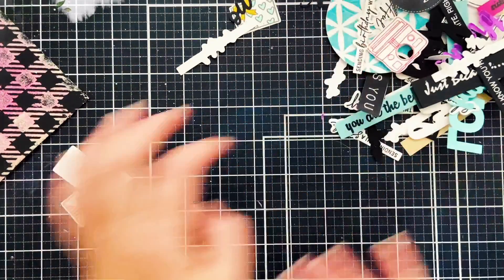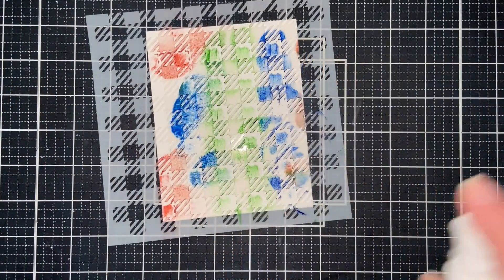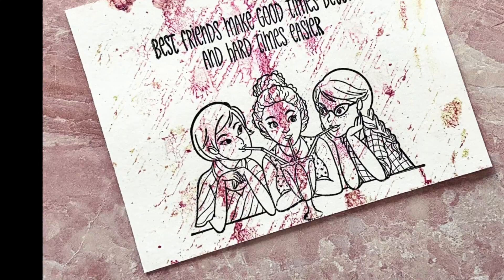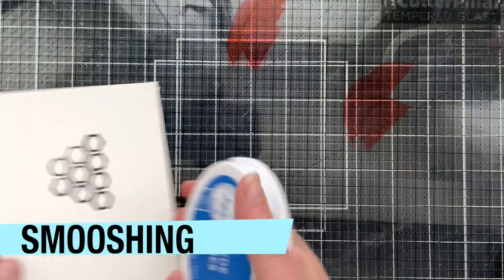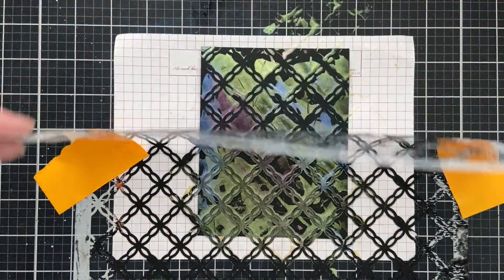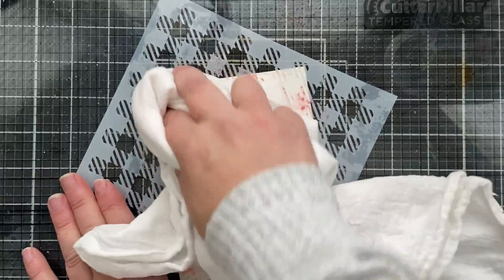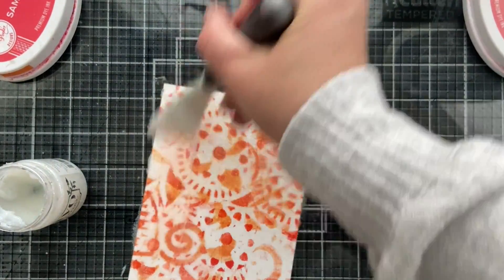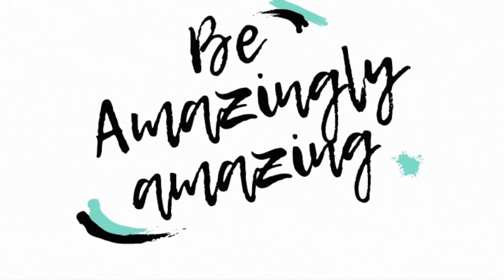How to use Stencils: 10 EASY techniques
Stencils are fun and easy. A few weeks ago, I showed you how to make your own stencils. Today, I am going to show you how to USE them! I've got 10 super duper easy techniques for beginners or advanced artists. Remember! It doesn't have to be perfect to create something someone will love! Just come for the crafts and stay for the laughs!

All of the products used in my videos are purchased on my own OR were given to me with no expectation of using them unless otherwise stated. I was not paid to make this video. I do not work for these companies for money. I only talk about quality products and give honest reviews.